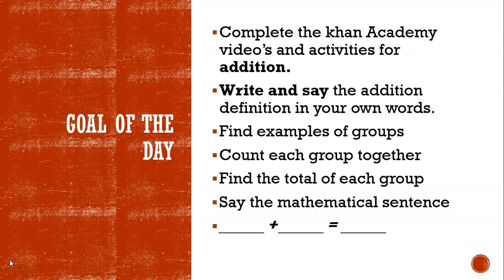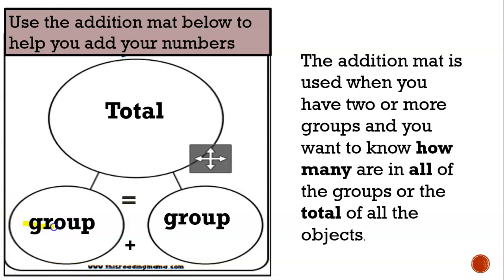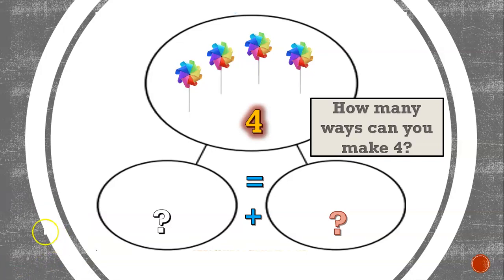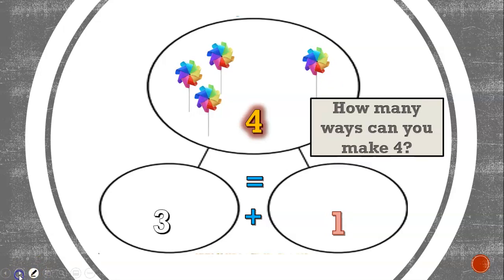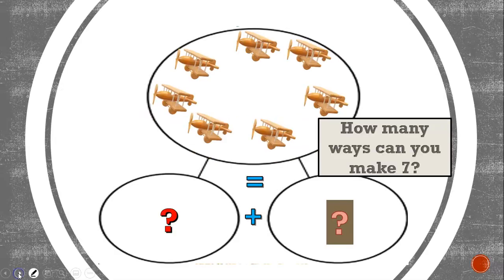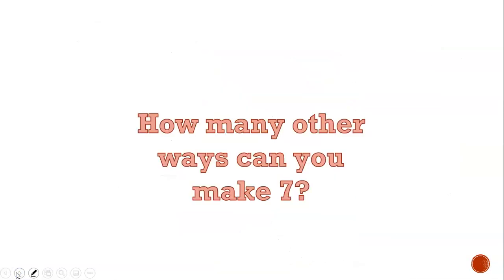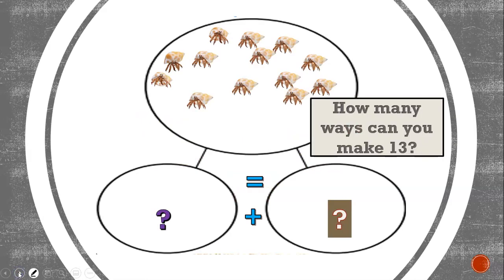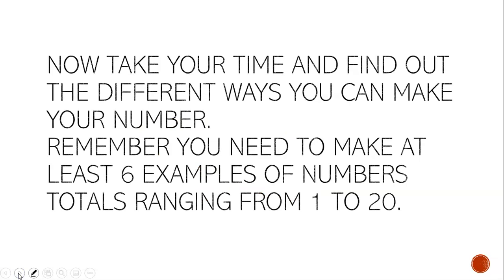Math Jun 17 Add Part 2